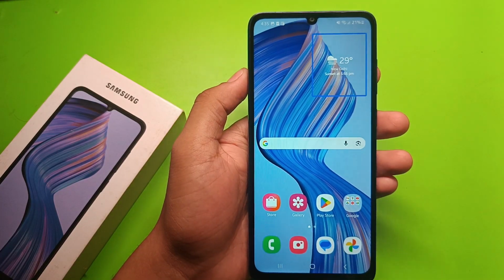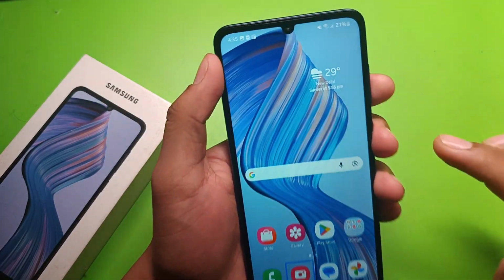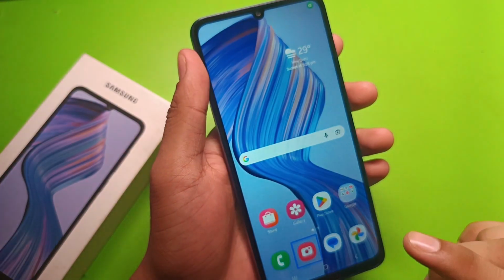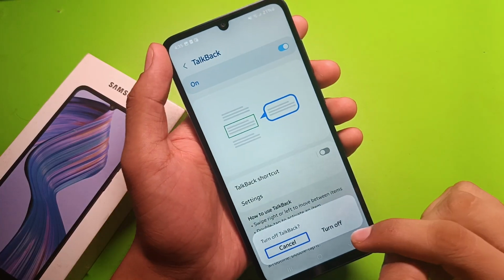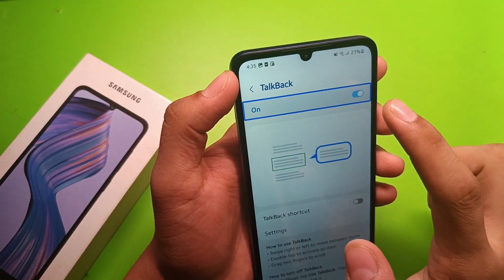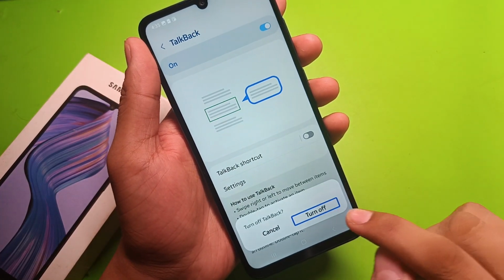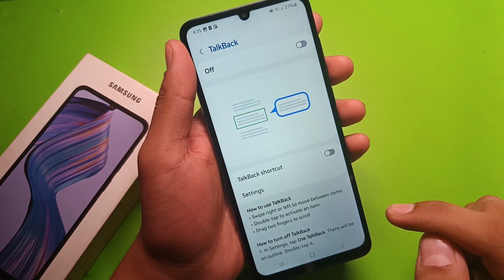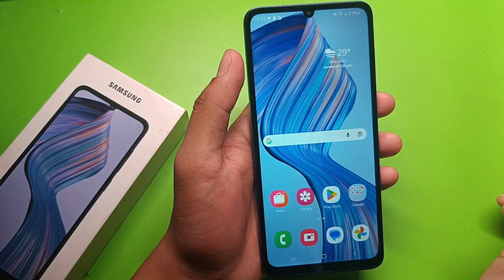Samsung Galaxy M06 5G: How to fix talk back problem